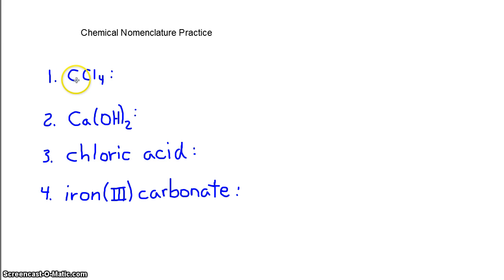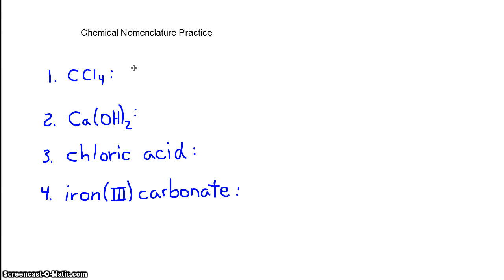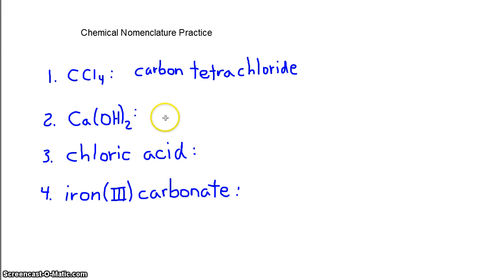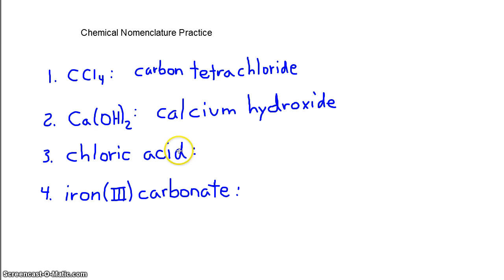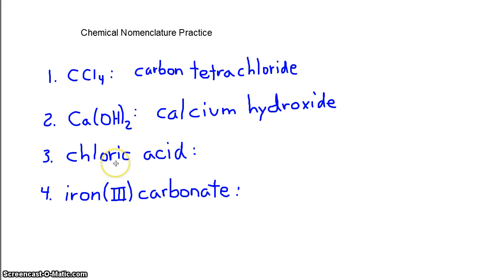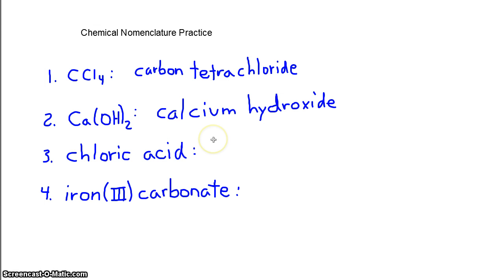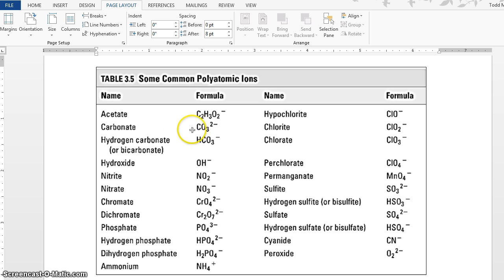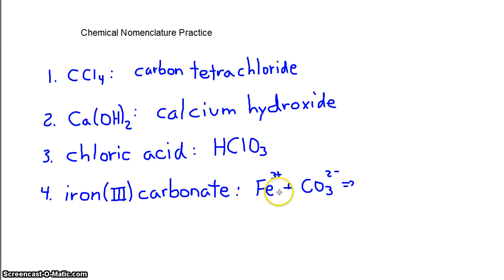Chemical Nomenclature Practice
In this lesson, we practice how to correctly name compounds from their given formulas and how to write the correct formulas of compounds from their given names. Screen capture by Screencast-O-Matic Annotation by SwordSoft Screenink